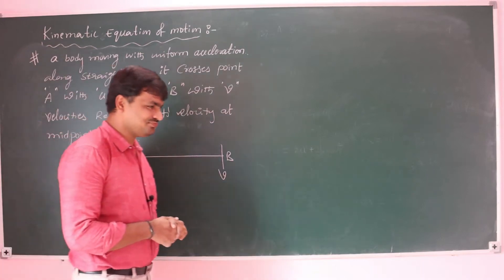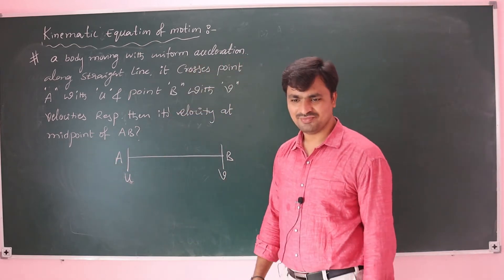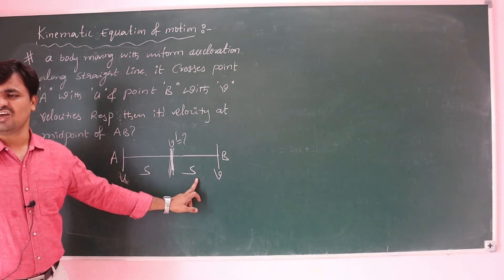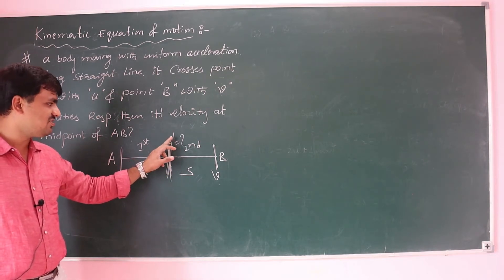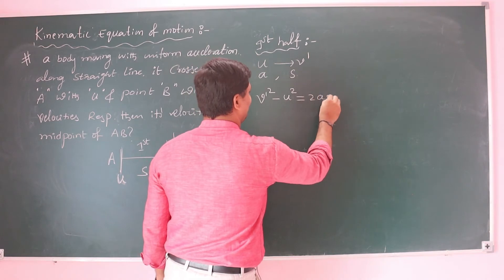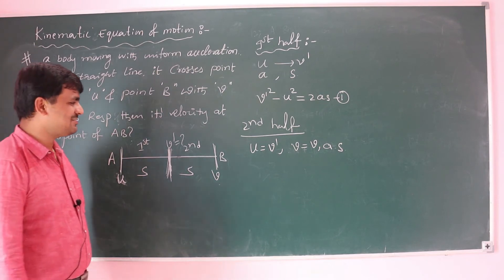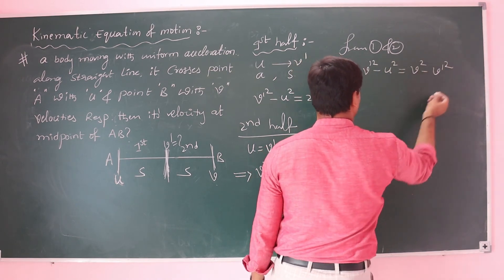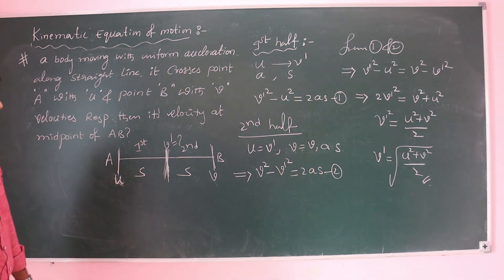Motion in a straight line Numerical Velocity As a Function of Displacement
velocity at the midpoint of AB